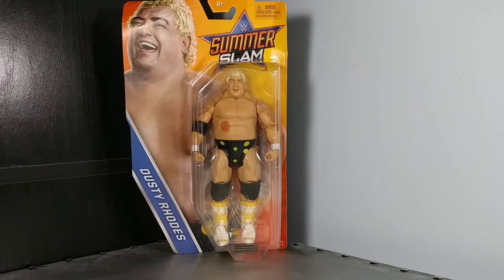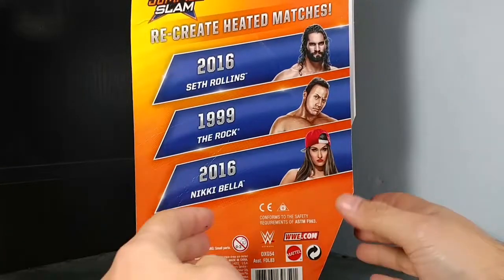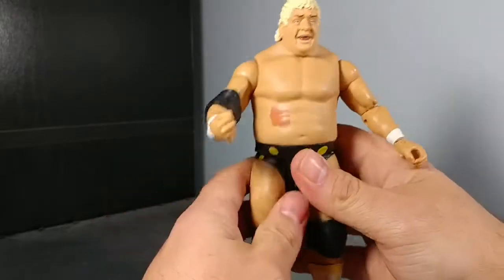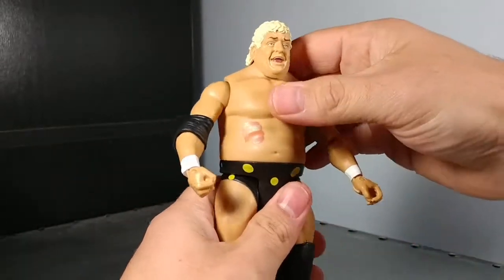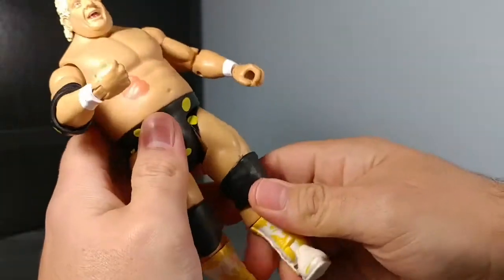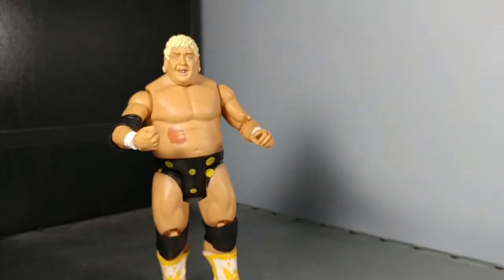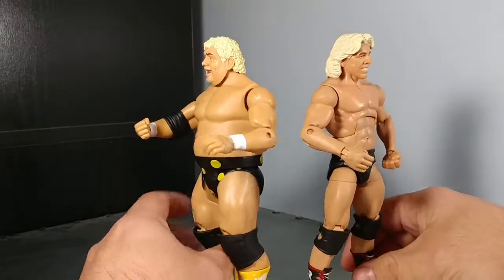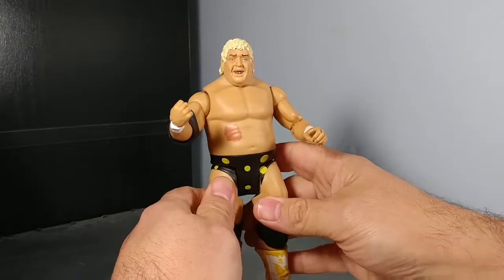WWE Summerslam DUSTY RHODES figure review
A look at the WWE Summerslam Dusty Rhodes figure.